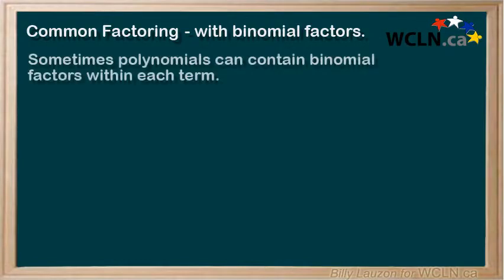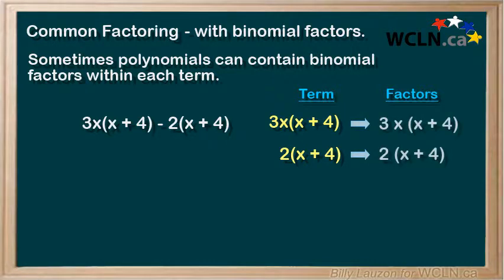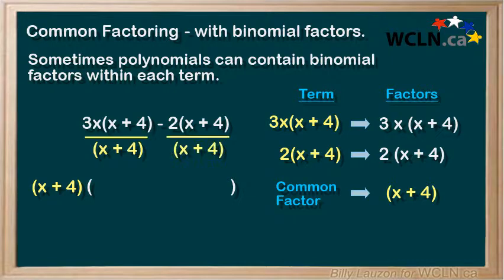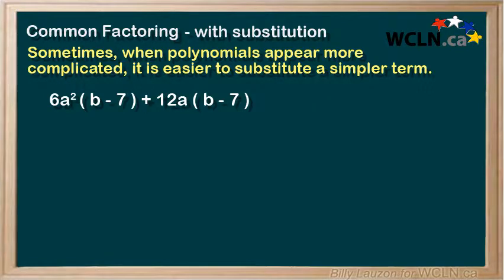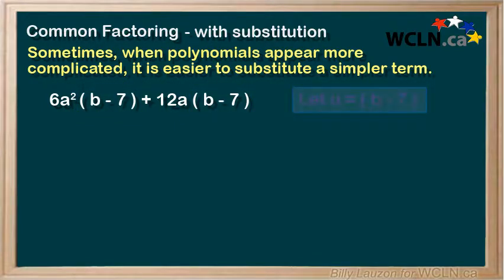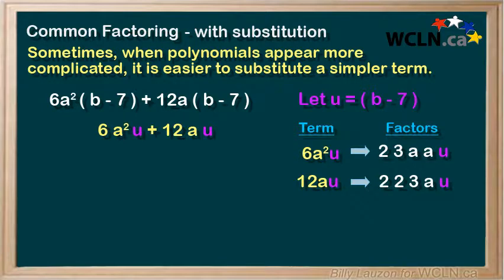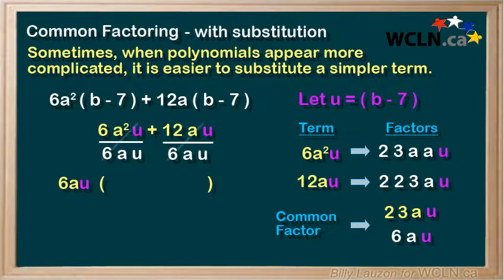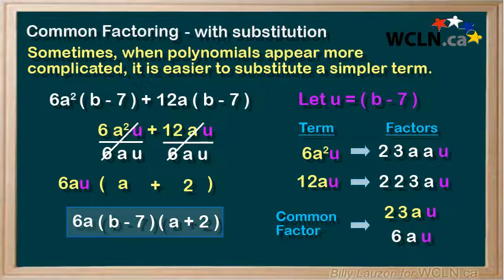WCLN - Common Factoring Part 2